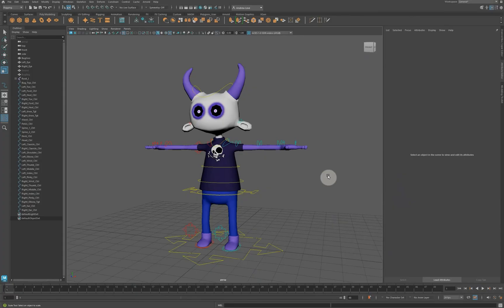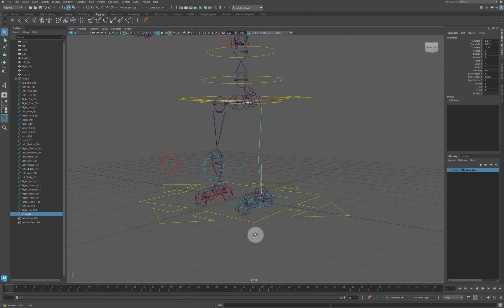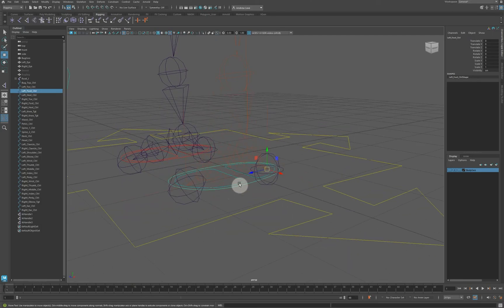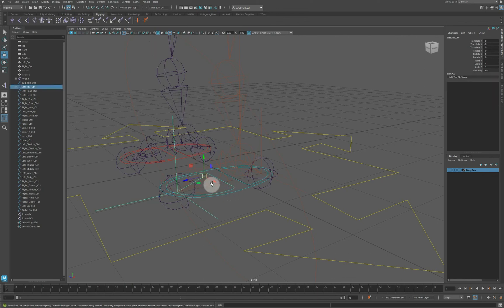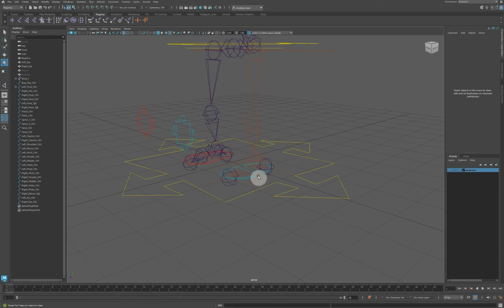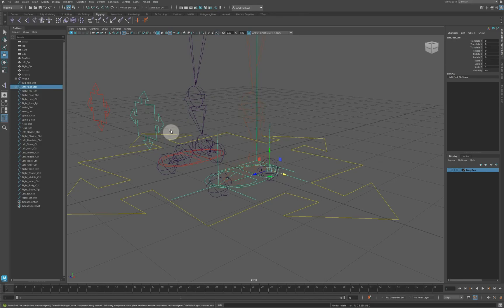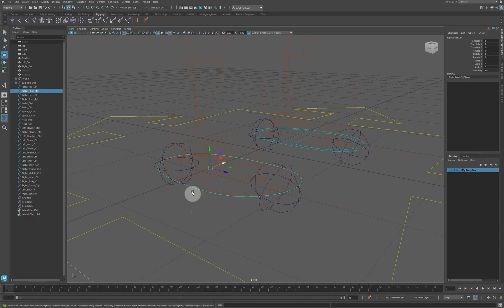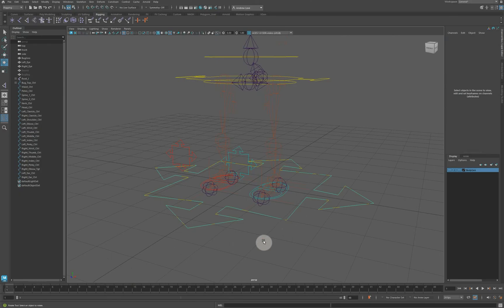12 Maya Rigging the Legs and Feet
In this one we are seeing how the foot and knee controllers drive the leg IK chains the toe and heel joints